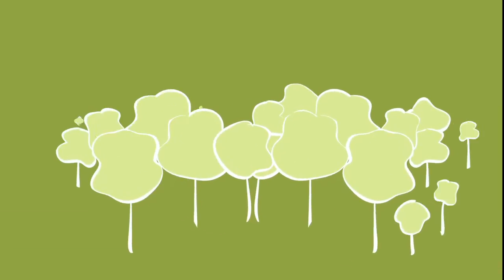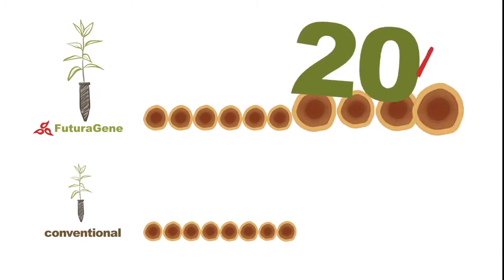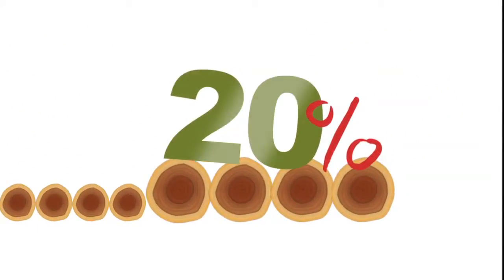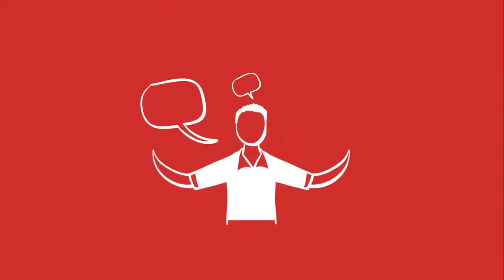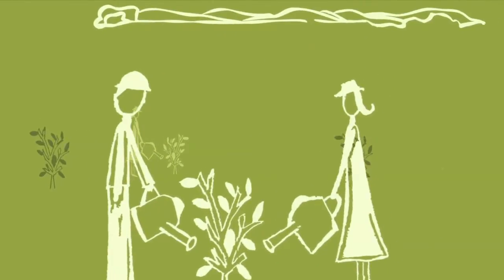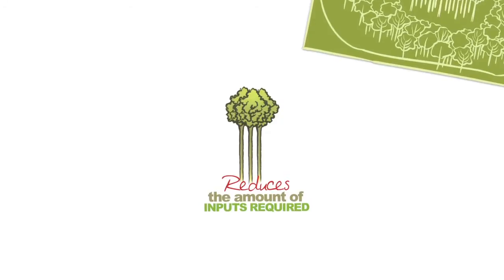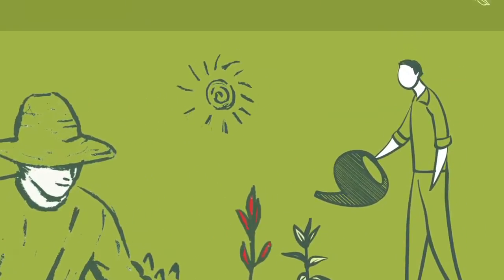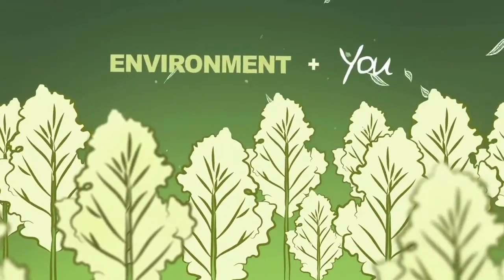FuturaGene – Genetically Modified Trees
The following video shows some of the socio-environmental benefits that FuturaGene’s yield enhanced genetically modified eucalyptus can deliver, in addition to  increasing the competitiveness of planted forests.